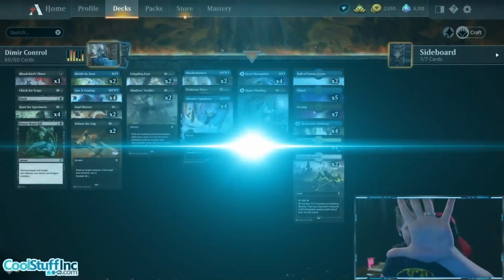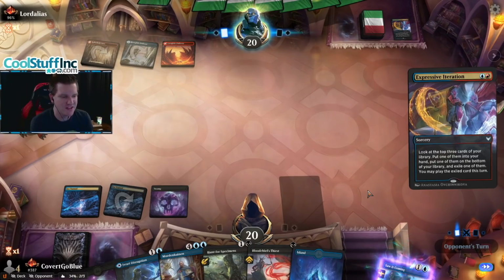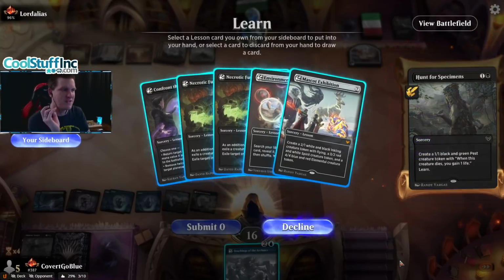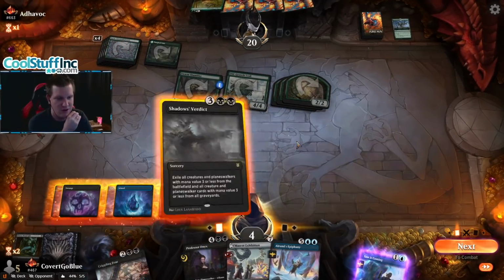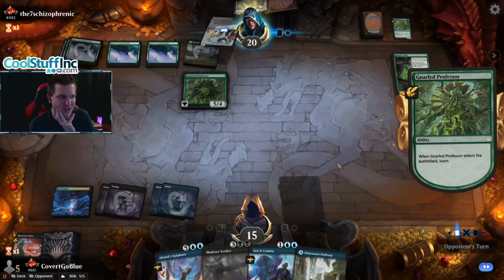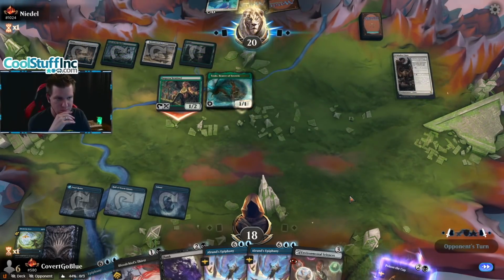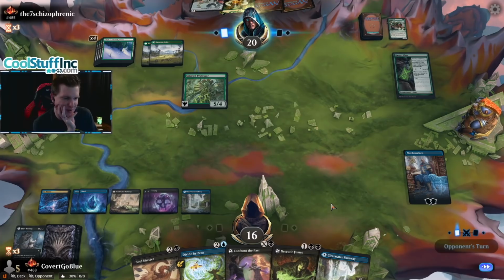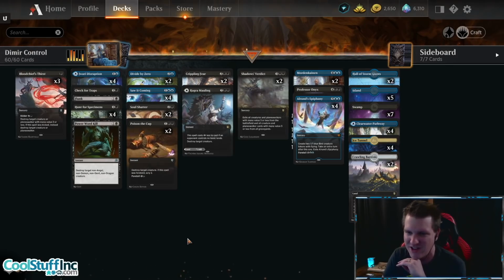💀Black/Blue Control 💧Forgotten Realms Standard 2022